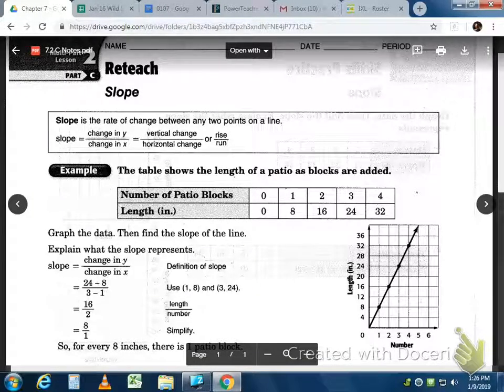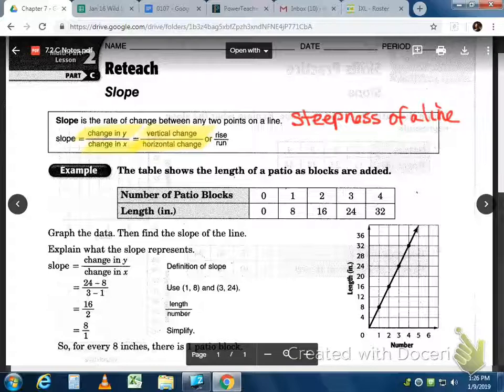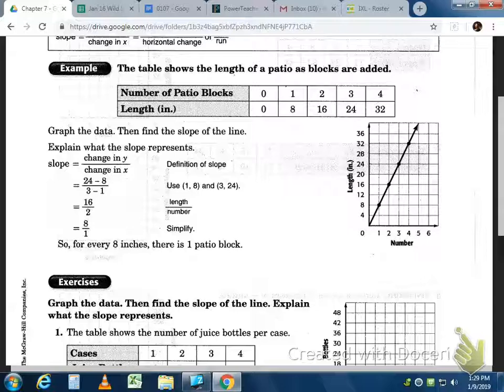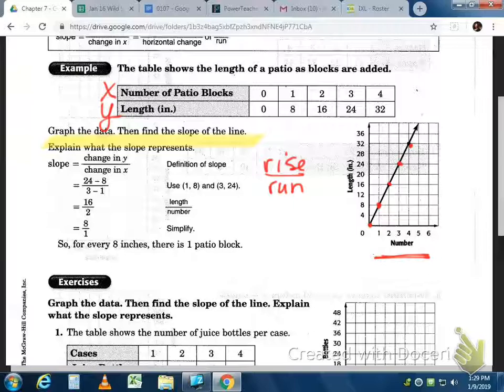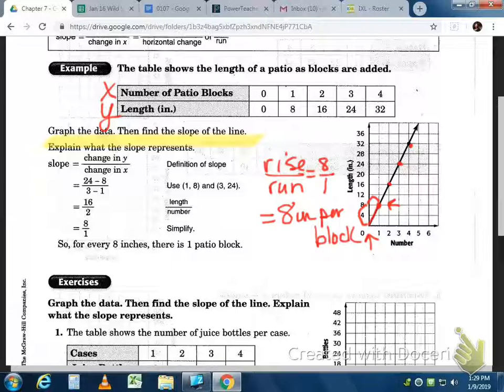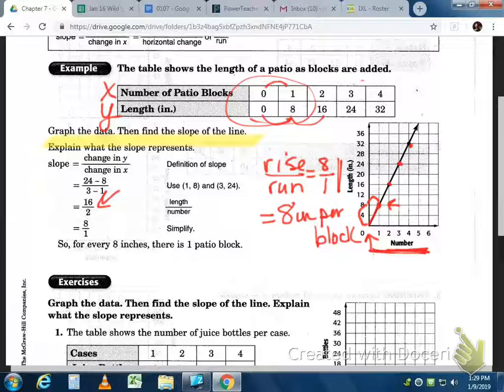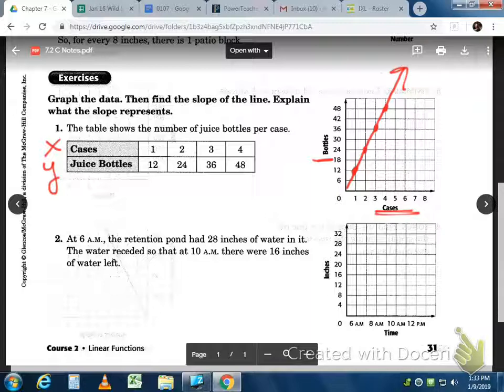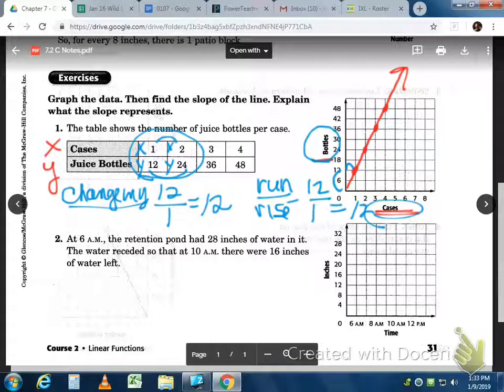7.2 C Slope